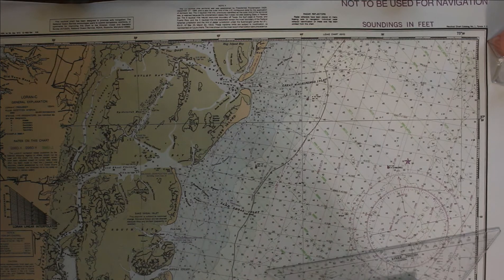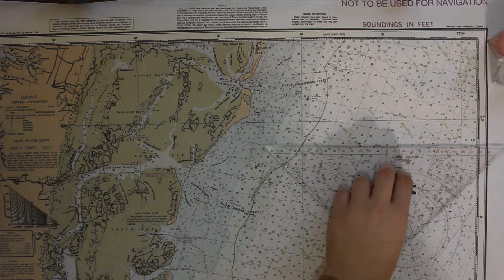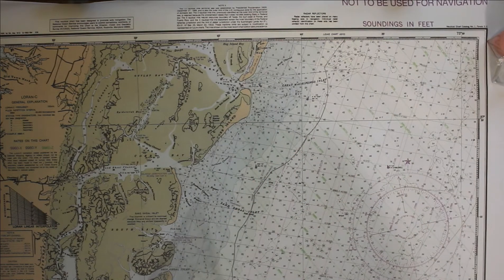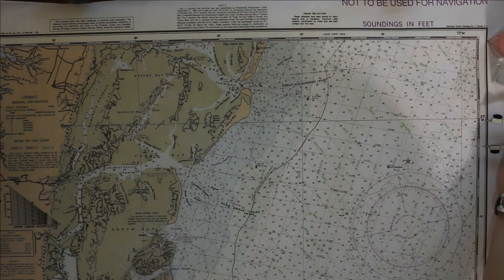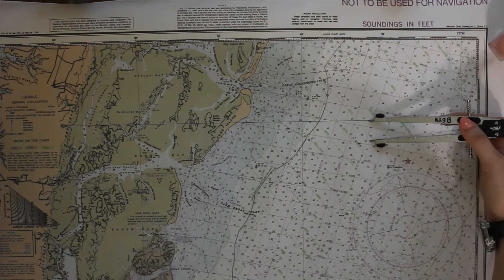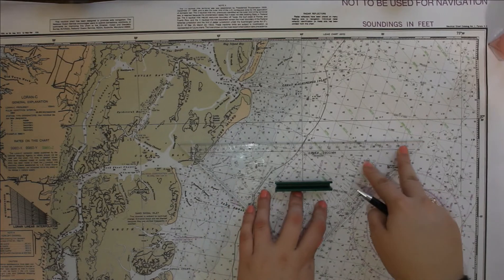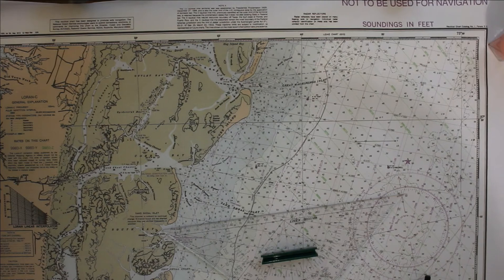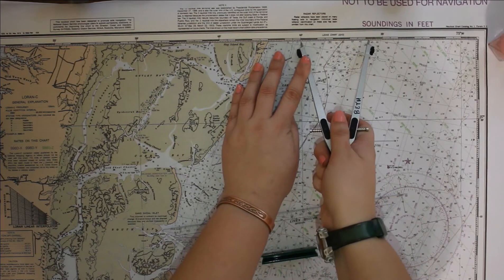Plot Latitude and Longitude on Chesapeake Bay (12221) 1983 Chart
Instructional video teaching how to plot a GPS position on a Chart. Part 1 of a series introducing different chart plotting techniques.